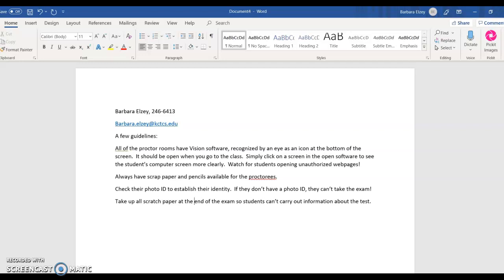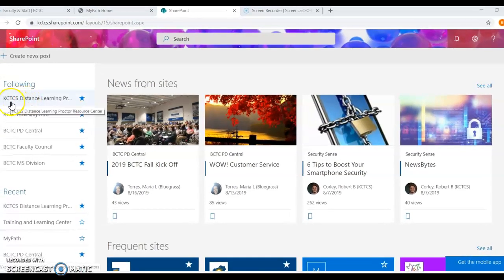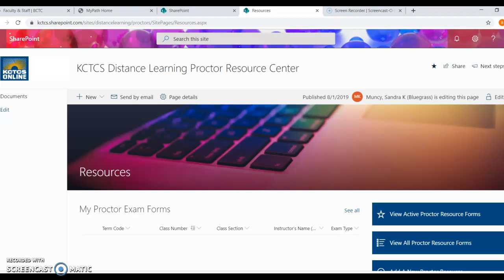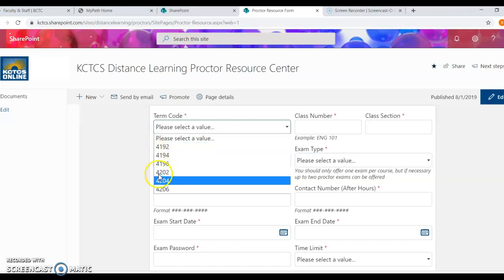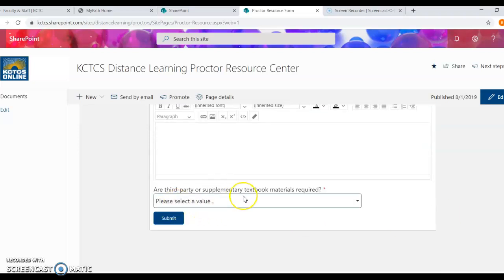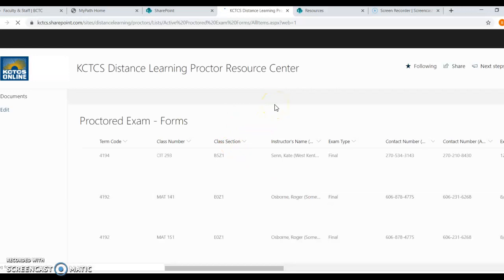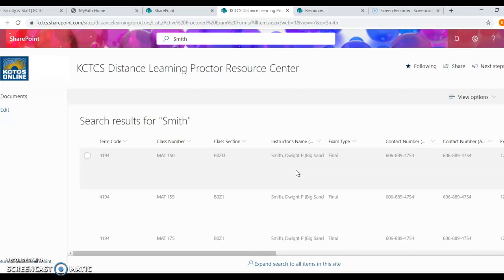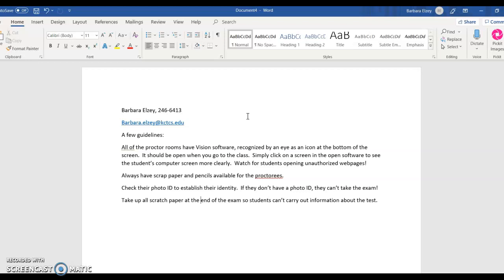How to Proctor